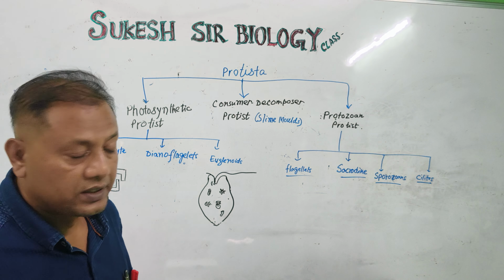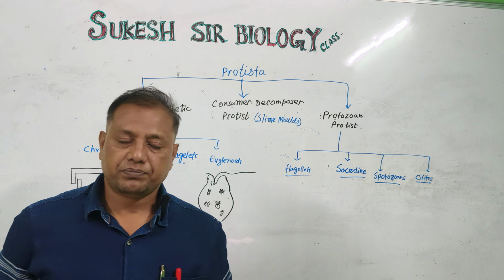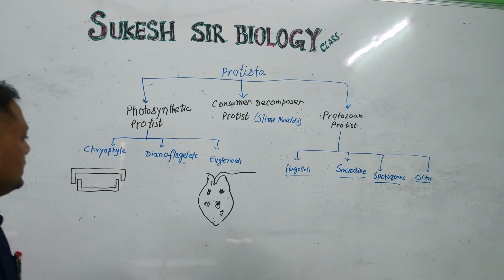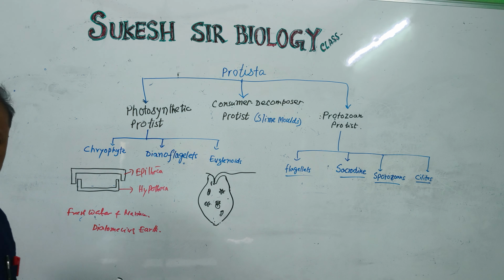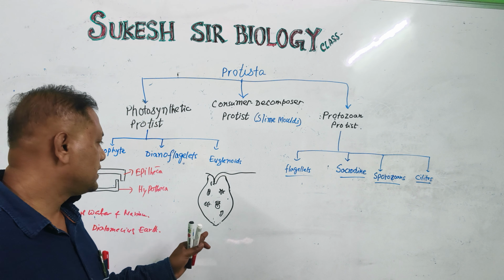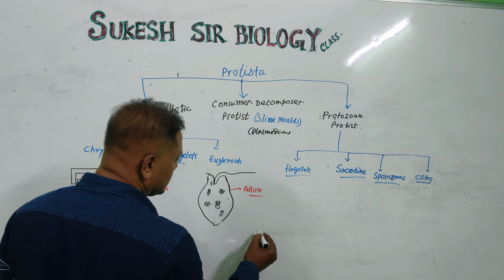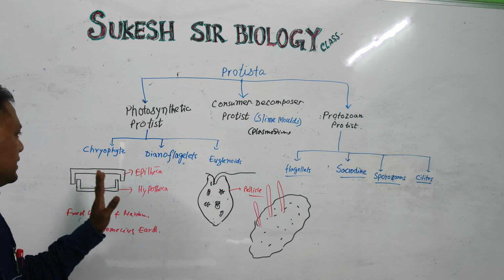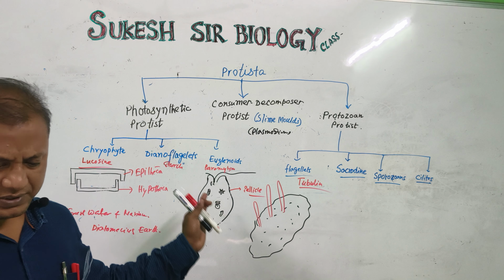Protista (Five kingdom classification )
protist, any member of a group of diverse eukaryotic, predominantly unicellular microscopic organisms. They may share certain morphological and physiological characteristics with animals or plants or both. The term protist typically is used in reference to a eukaryote that is not a true animal, plant, or fungus or in reference to a eukaryote that lacks a multicellular stage.